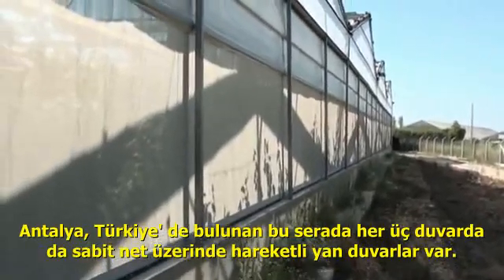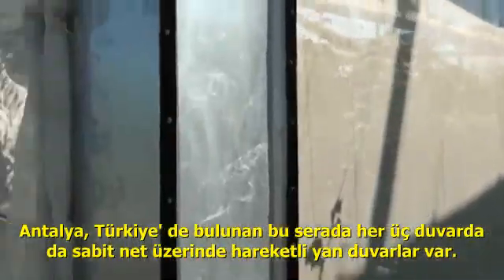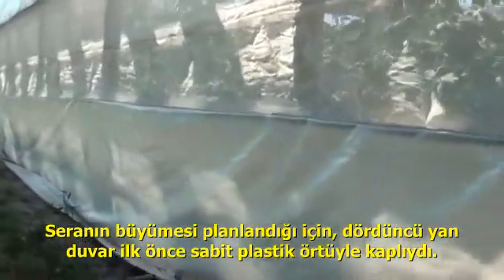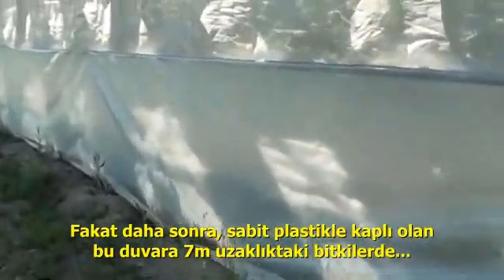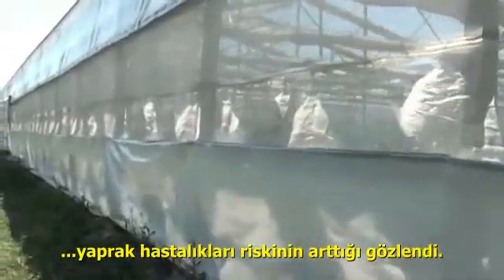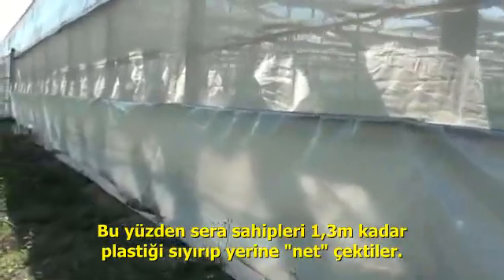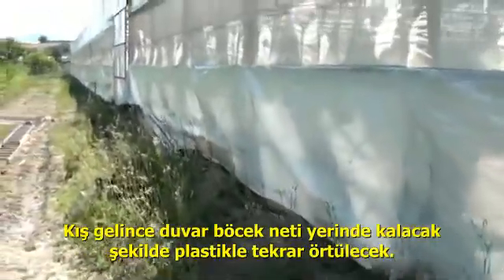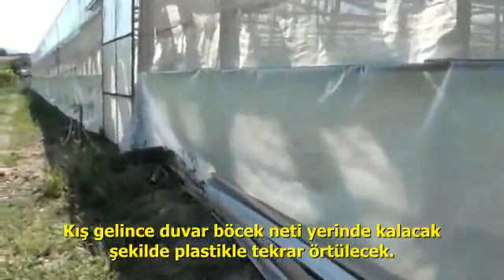Katlanabilir çatılı seralarda sabit ya da hareketli yan duvar seçimi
Yukarıdaki 2 dakikalık videoda sabit plastikle kaplı bir duvarın yakın çevresinde neden olabileceği yaprak hastalıklarının, duvarı yaz mevsiminde açmak suretiyle kolayca önleyebileceğimizi görebilirsiniz.